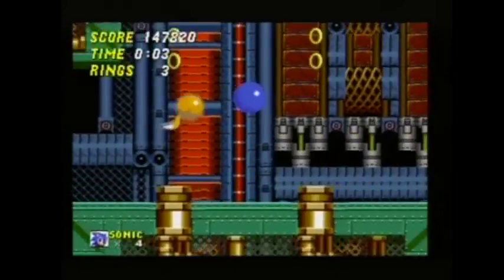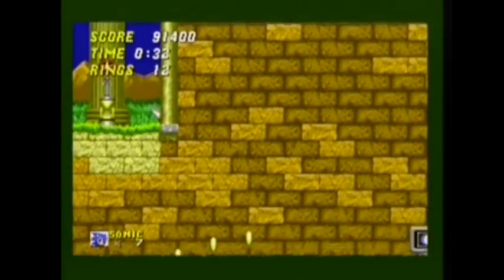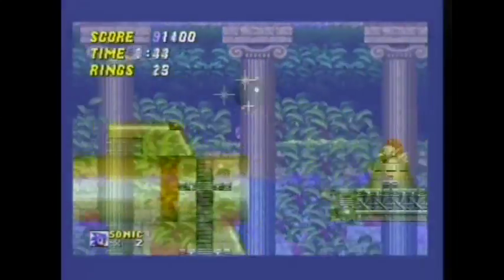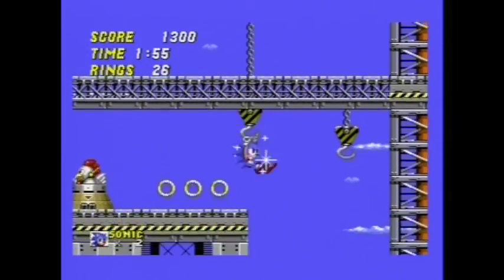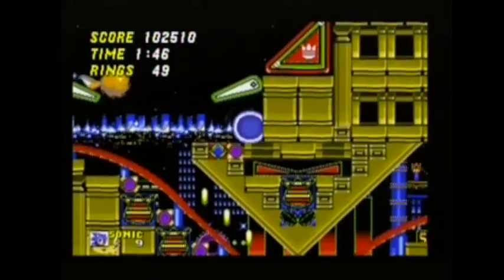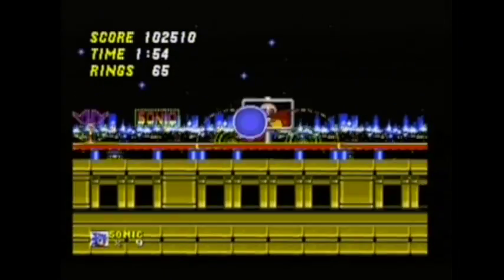Sonic The Hedgehog 2 - Review (Sega Mega Drive / Sega Genesis)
Check us out on Facebook!

A review of the 1992 classic, Sonic The Hedgehog 2 for the Sega Mega Drive / Genesis. Arguably one of the best and most influential platform games in video game history.

Recorded on Sega Mega Drive (Model 1) w/ Elgato Game Capture